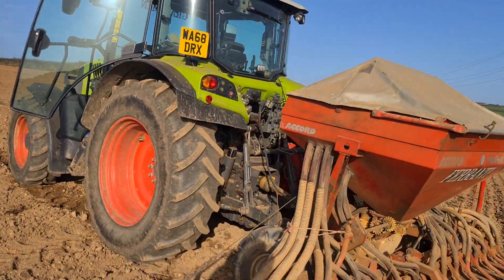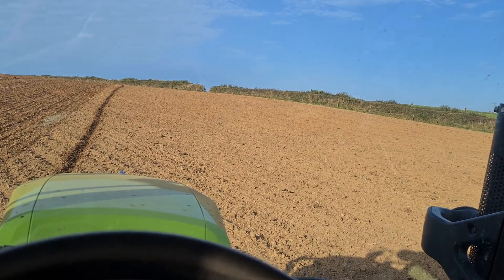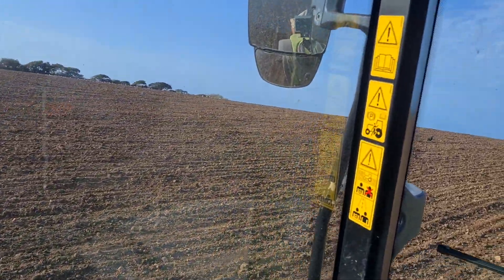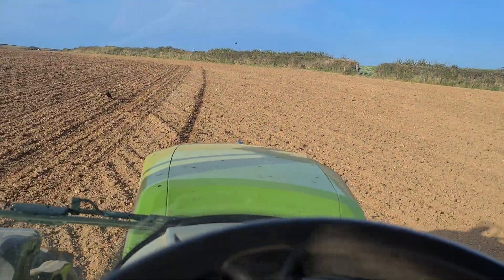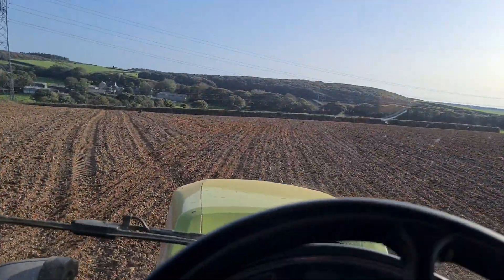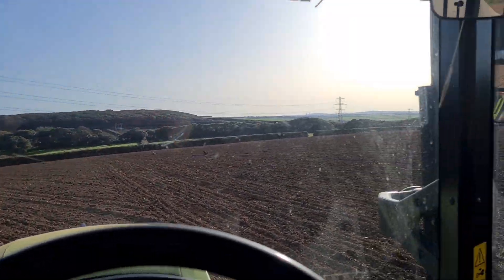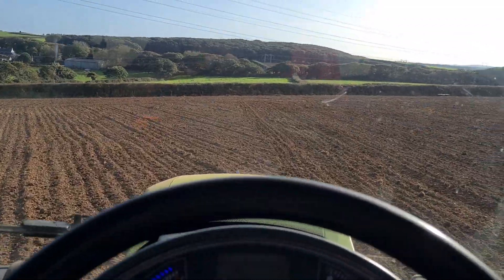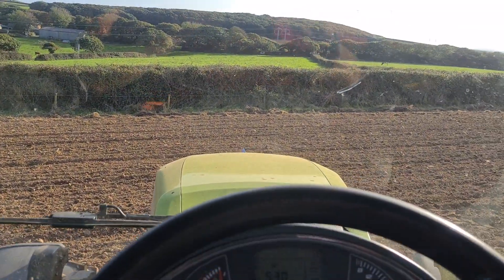Drilling the Winter Barley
Class 420 in the drill